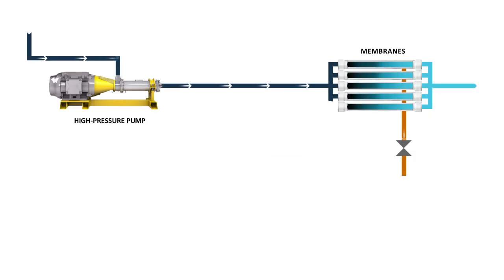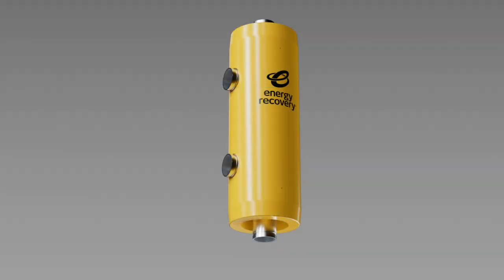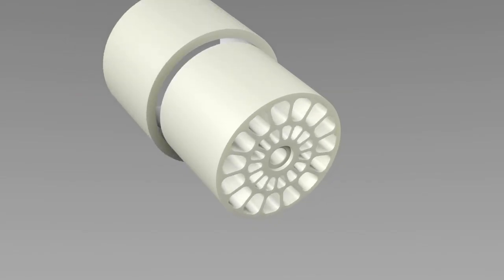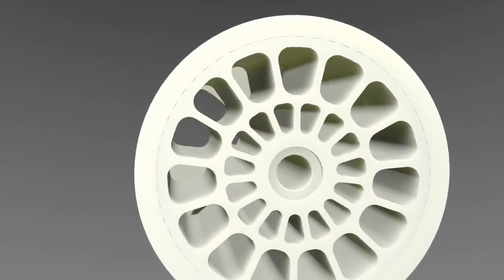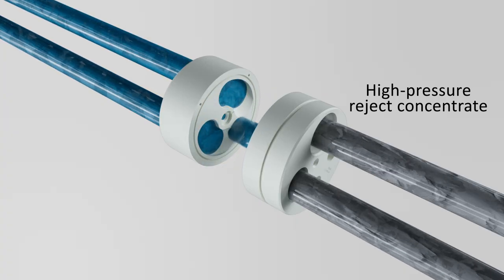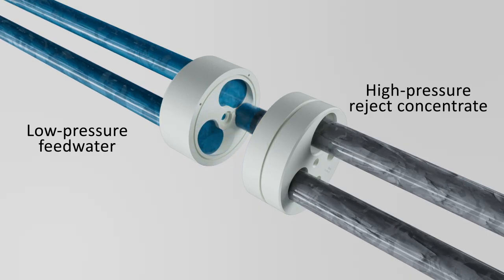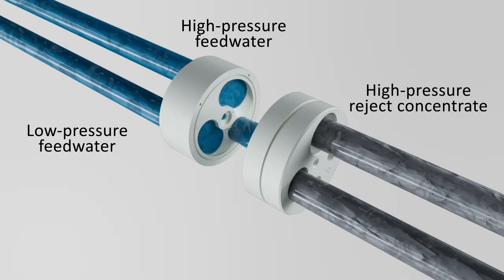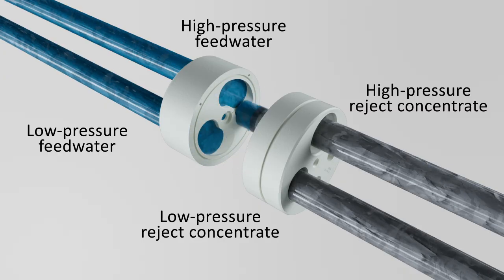How the PX® Pressure Exchanger® Works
Learn how the core technology at the heart of the PX® Pressure Exchanger® works as an energy saving solution for seawater reverse osmosis (SWRO) desalination and other water treatment applications.